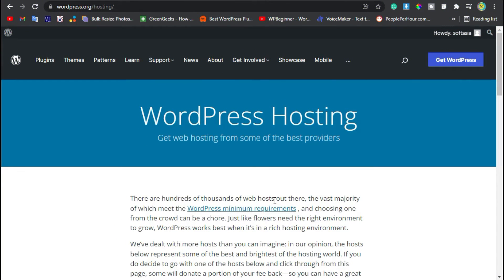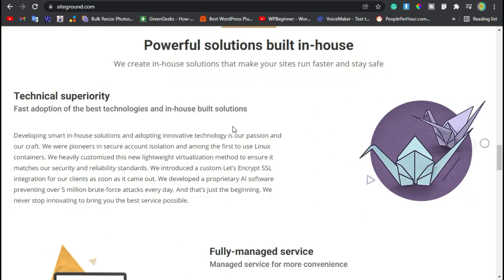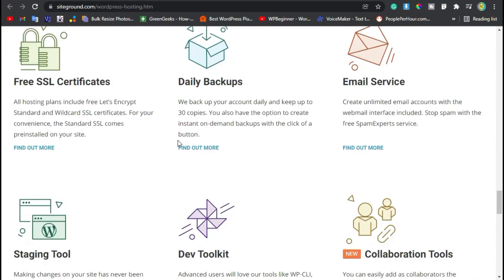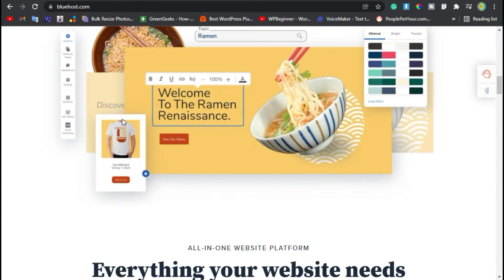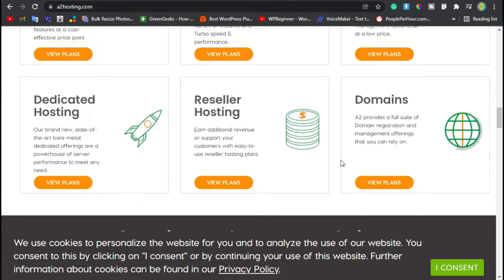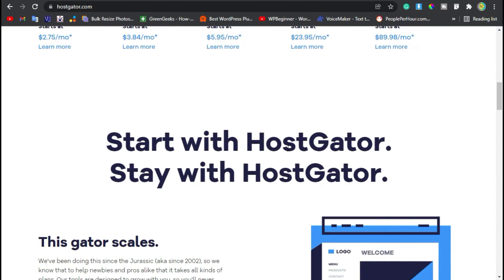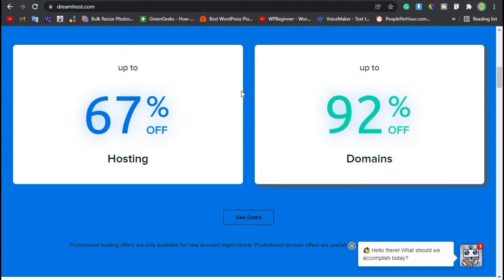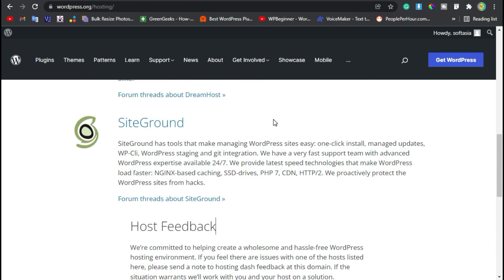Top 5 Best Web Hosting For WordPress 2022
Hi Everyone,
Are you looking for the Best Web Hosting For WordPress?
There's a dirty little secret about all these WordPress hosting companies out there only three are recommended by WordPress themselves.
In this tutorial, I will share some of the top hosting providers for WordPress.

Content Table
00:00 Start
00:14 Intro
00:37 SiteGround
01:23 BlueHost
01:53 A2 Hosting
02:24 HostGator
02:49 DreamHost